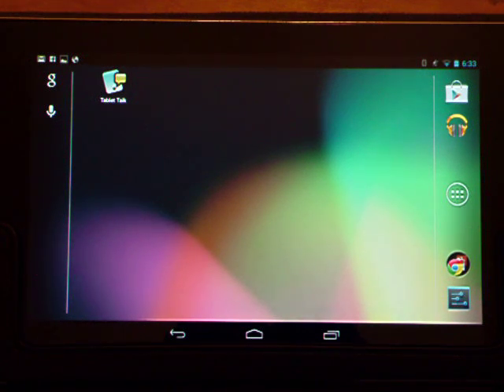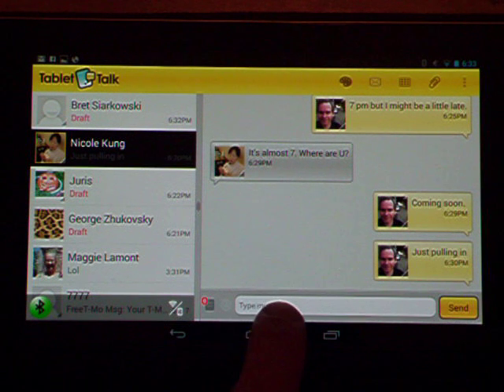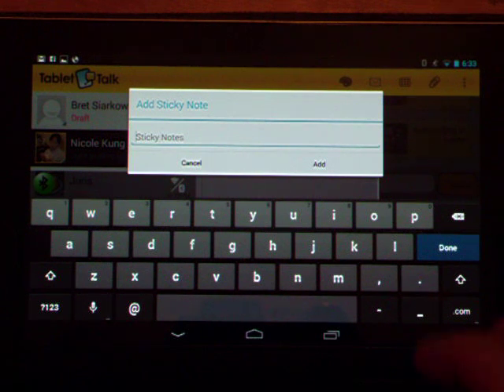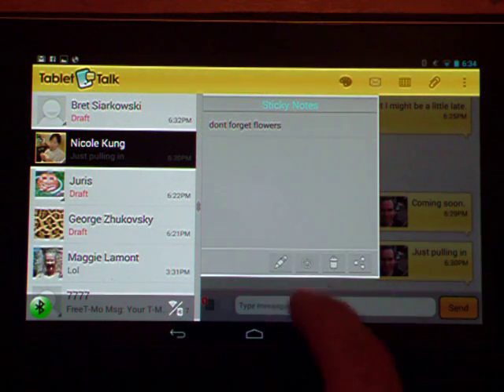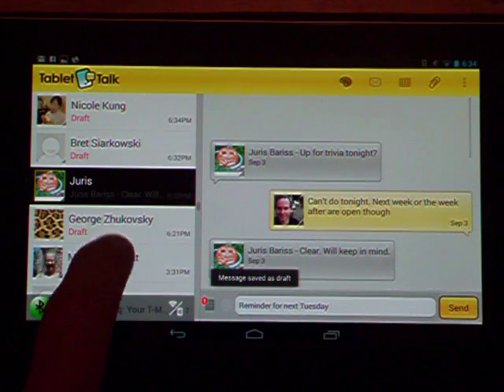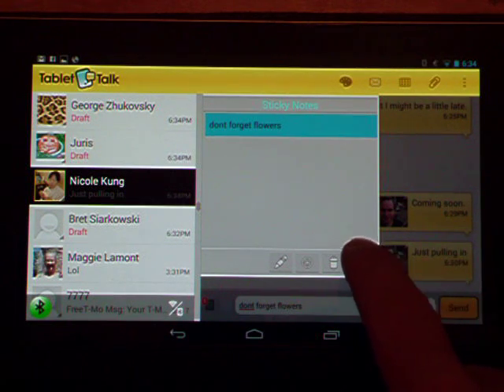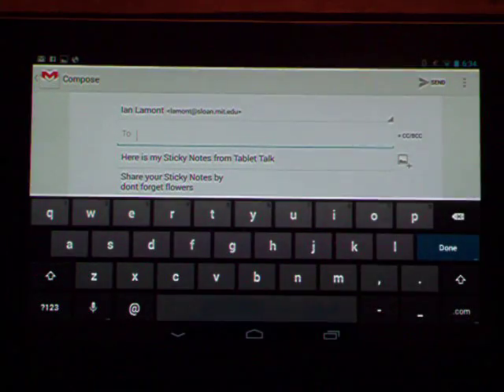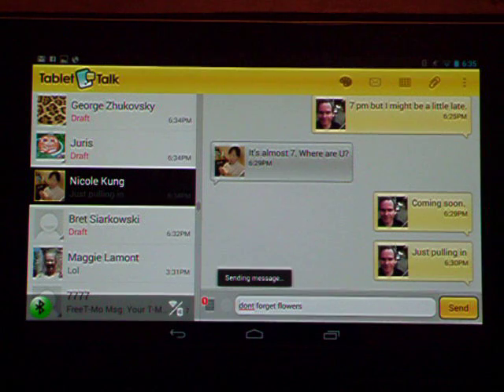How to use Sticky Notes in the Tablet Talk SMS app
Create reminders or draft messages based on texts you've received, or share the notes via Facebook, email, or other channels. This demo was performed on a Nexus 7 tablet, but it will work on any Android tablet paired with an Android phone with the Tablet Talk app installed.